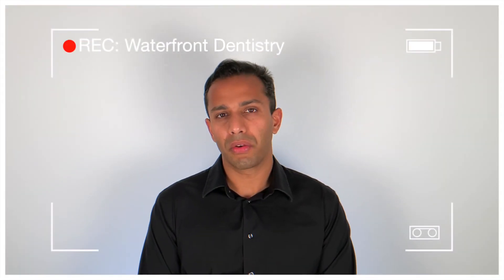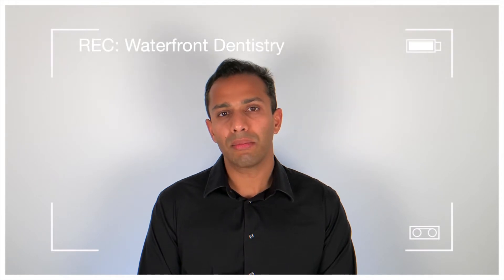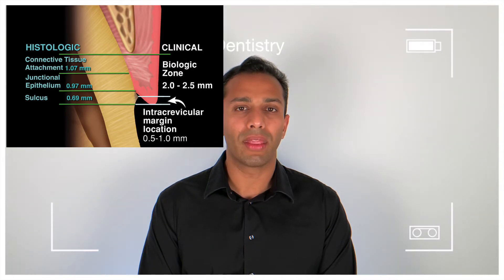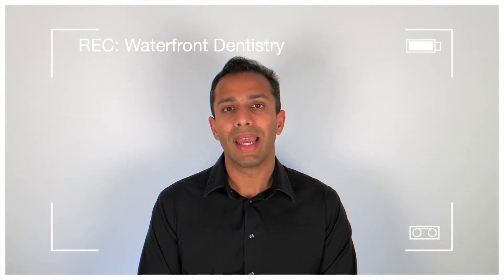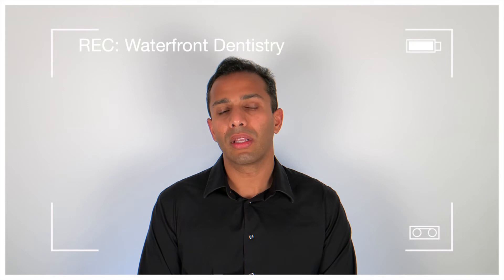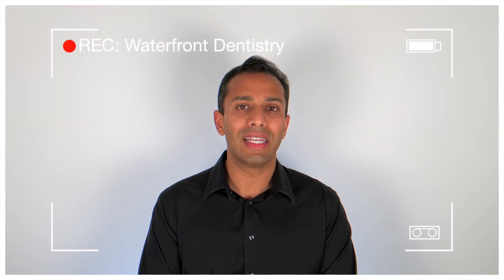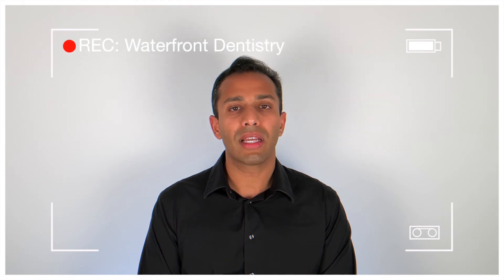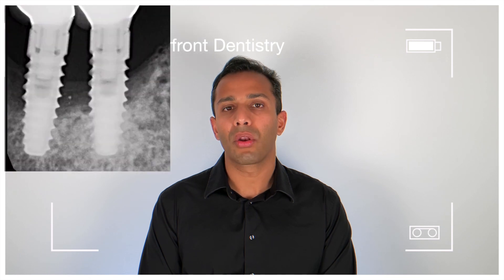Dental Crown Lengthening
A brief video on the importance of ferrule and how a clinical crown lengthening procedure helps long term success